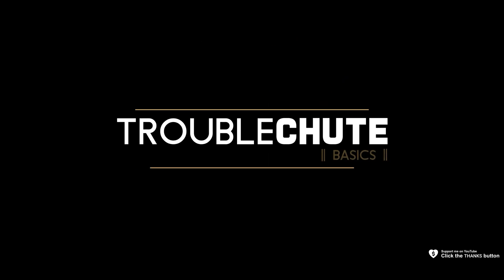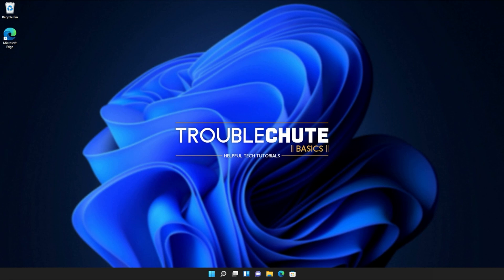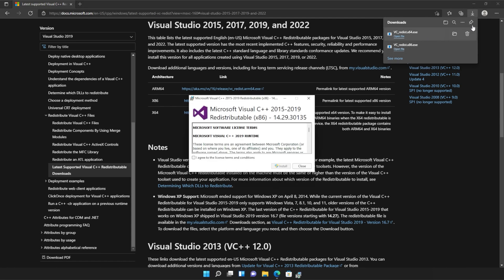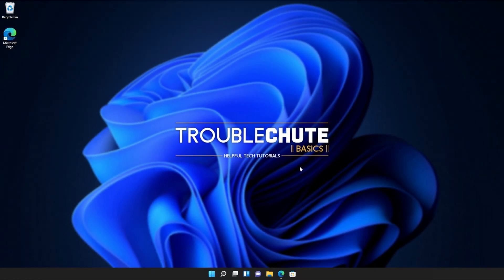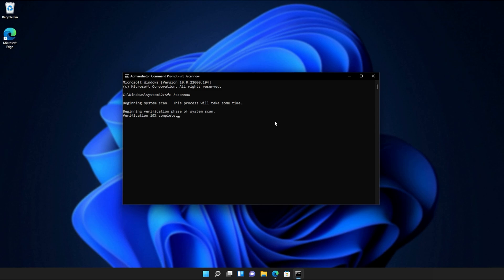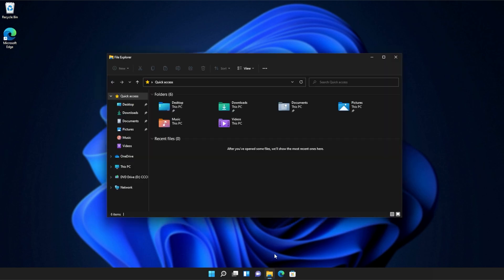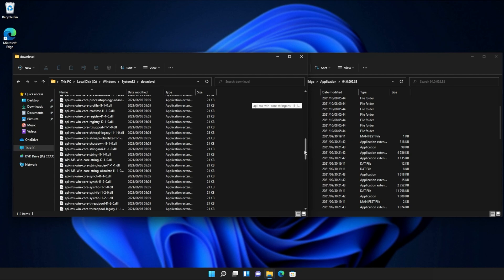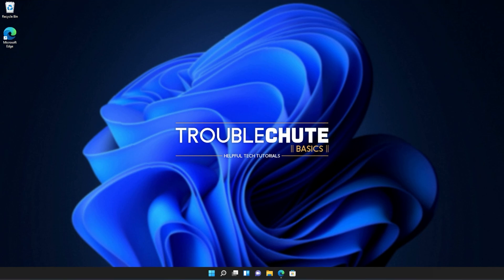Fix api-ms-win-crt-math-l1-1-0.dll Missing Error | Windows 11 Simple Fix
Are you getting the api-ms-win-crt-math-l1-1-0.dll missing error when starting a game or program? Well, don't worry, it's super common and this video will show you how to fix it. By the end, you'll be able to use the program as normal once again. It's a simple fix.

Timestamps:
0:00 - Explanation
0:54 - Download Visual C++ Redistributables from Microsoft
1:24 - Installing Visual C++ Redistributables
2:18 - Running Windows System File Checker
3:06 - Copy DLL from Windows to program's folder
4:44 - Verify/Repair game/program files